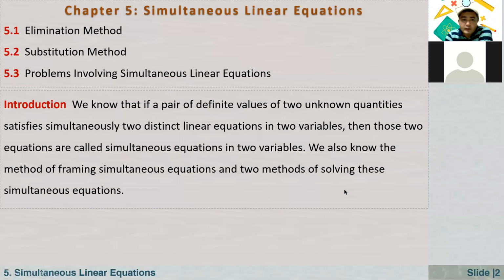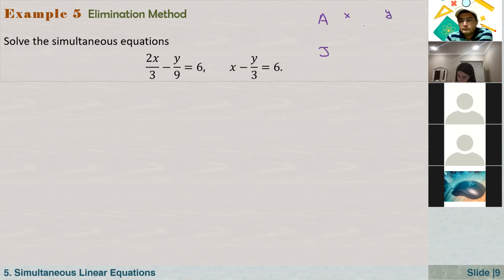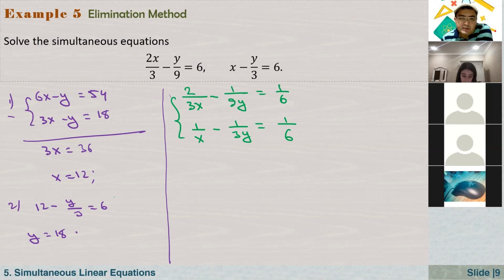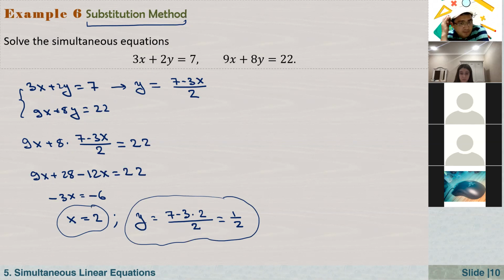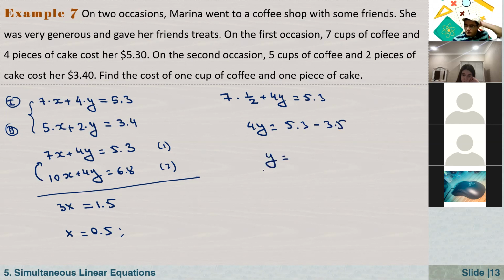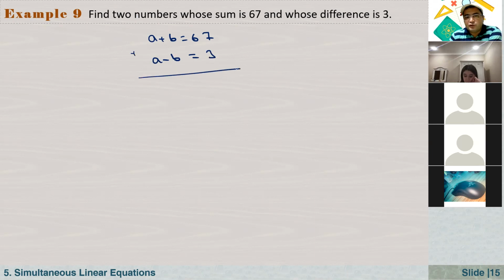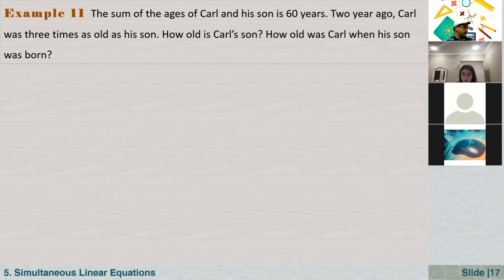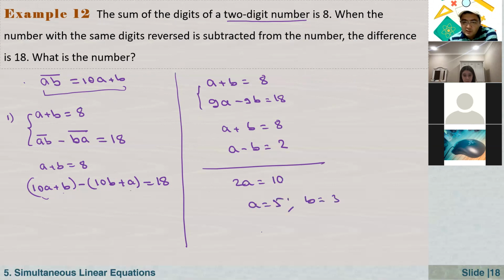G8A 2021-02-10 Simultaneous Linear Equations